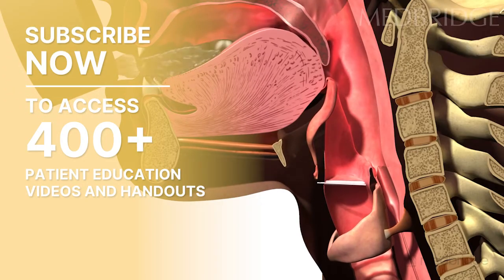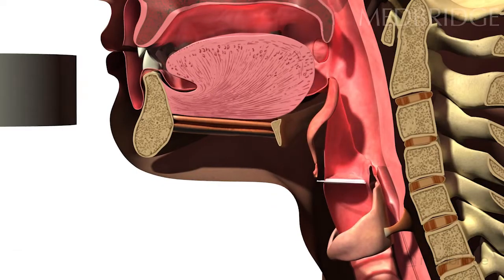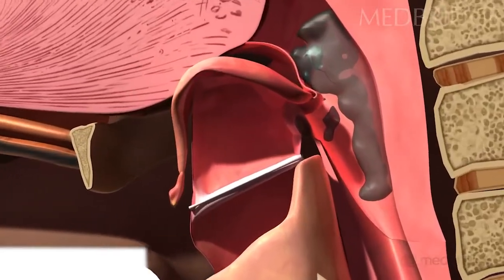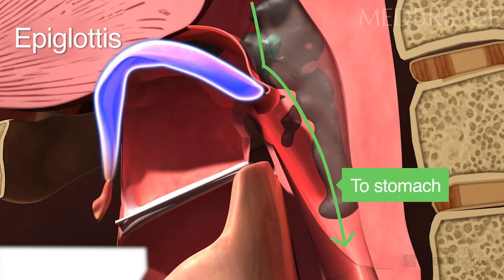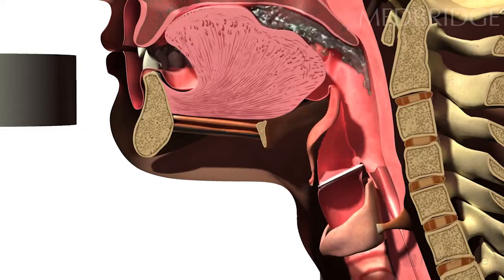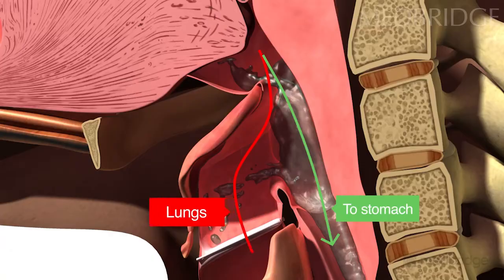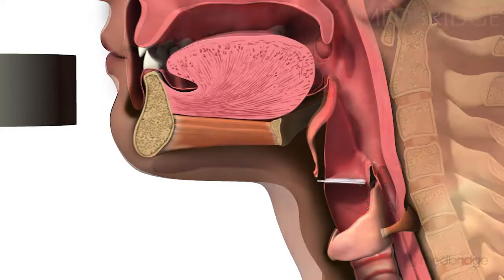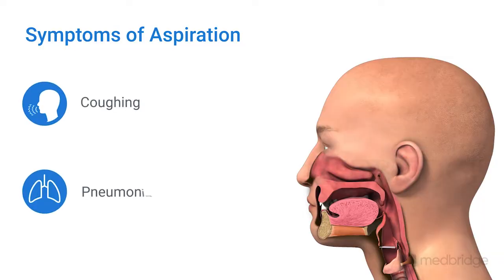Aspiration During Swallow - Patient Education | Medbridge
Aspiration during swallowing can lead to complications like coughing or pneumonia. Aspiration happens when food or liquid enters the airway and lungs instead of the esophagus. The epiglottis usually prevents this by directing swallowed material away from the airway, but when this protective mechanism fails, aspiration can occur, increasing health risks. Discover essential aspiration precautions and strategies to ensure safe swallowing, and download our printable guide for effective patient education.